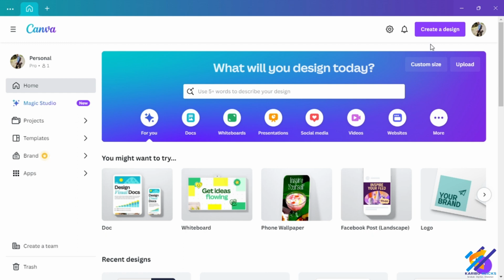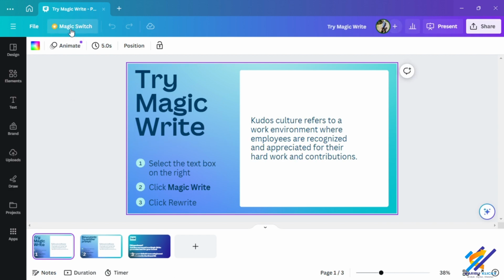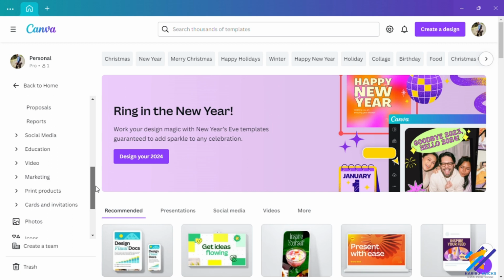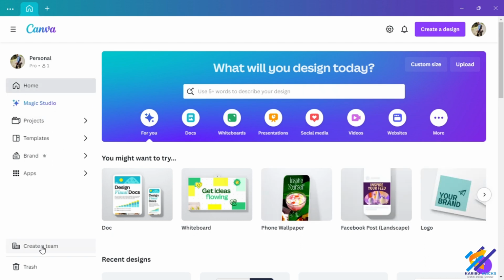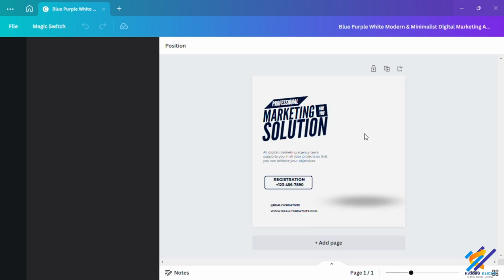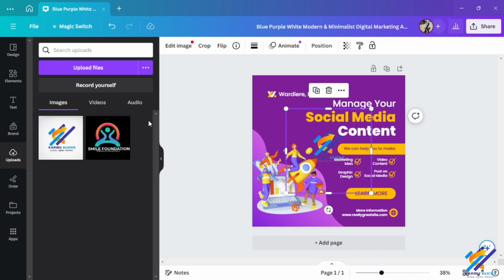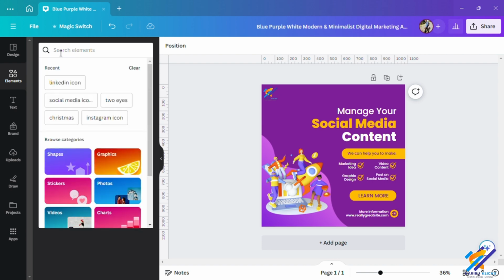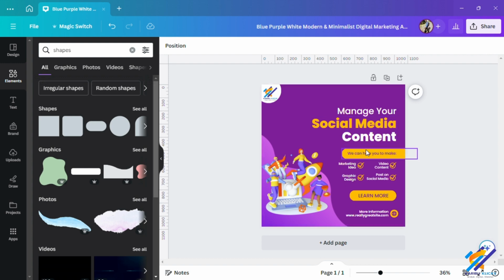Canva design in 25 minutes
Welcome to Karibu Klicks Agency! In this tutorial, we'll guide you through the process of designing a stunning poster using Canva, a powerful and user-friendly design tool. Whether you're a beginner or an experienced designer, you'll find valuable tips and tricks to create a visually appealing poster. Follow along with our step-by-step instructions to unleash your creativity!

🔗 Links and Resources:
- Sign up or log in to your Canva account.

🚀 Key Points Covered:

Introduction to Canva and its features.
Choosing the right design type for your Poster.
Customizing templates to fit your style.
Adding elements like text, images, and shapes.
Working with layers for a polished design.
Selecting a color scheme and typography.